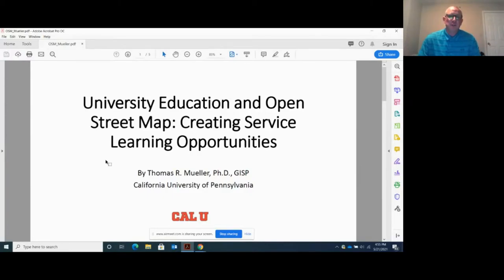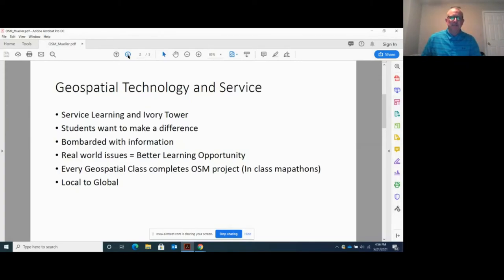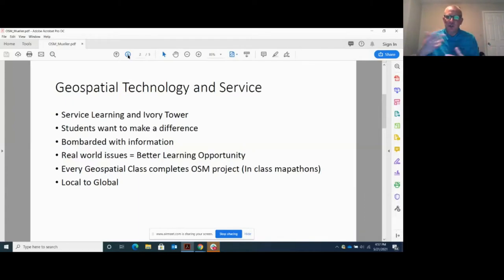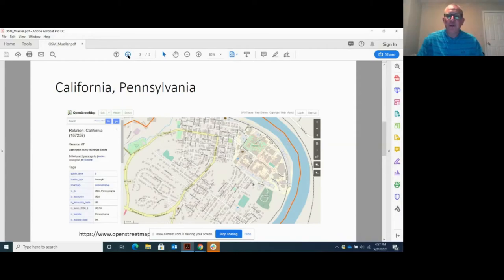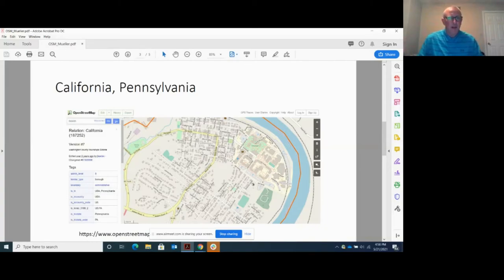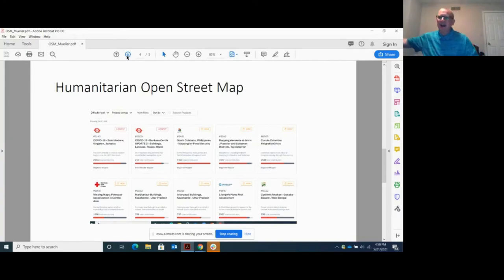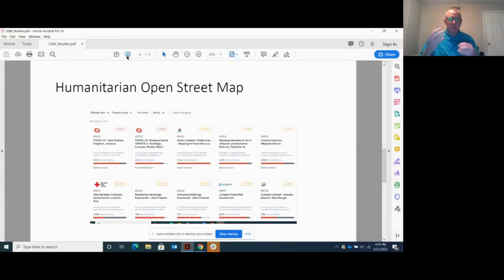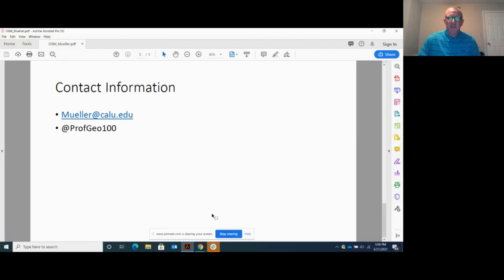University Education and OpenStreetMap - Creating Service Learning Opportunities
A Mapping USA (Spring 2021) presentation by Tom Mueller.